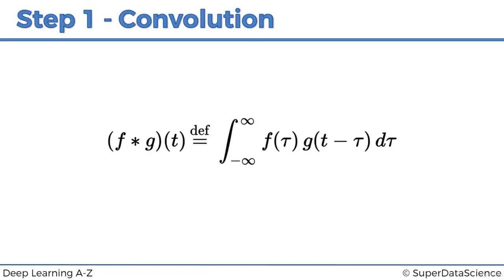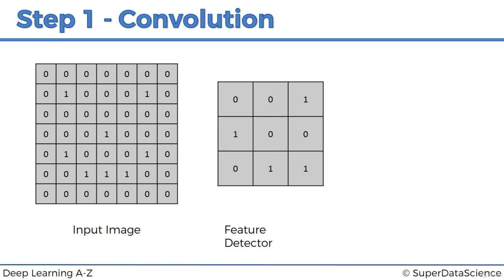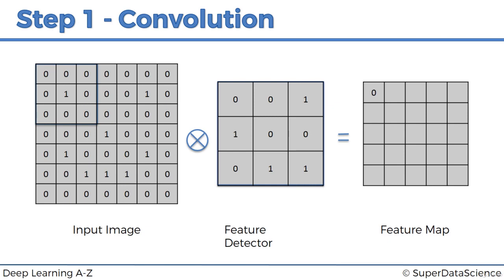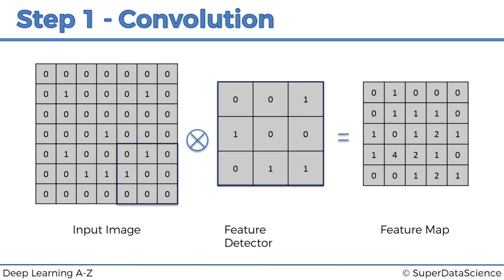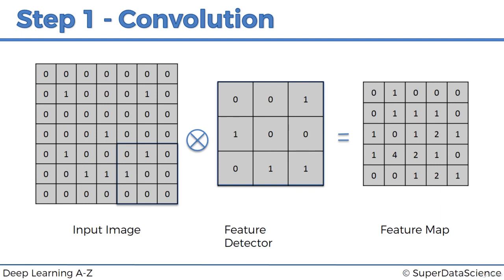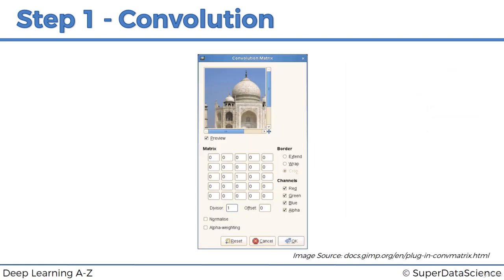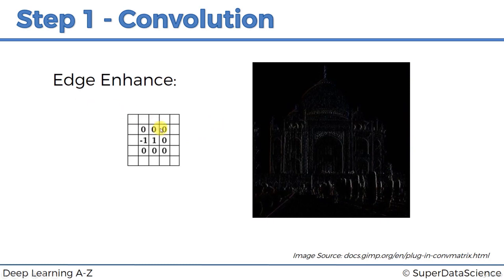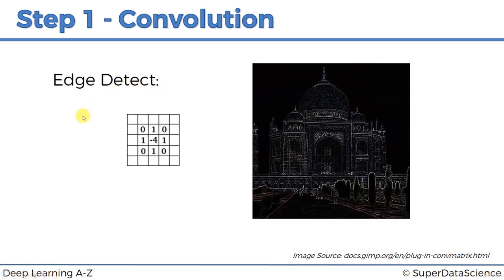12. Step 1 - The Convolution Operation